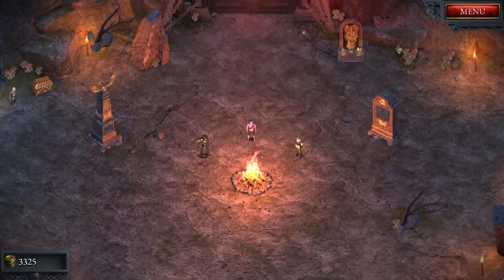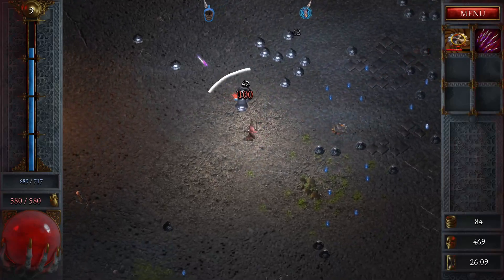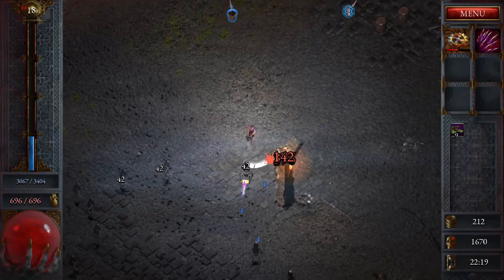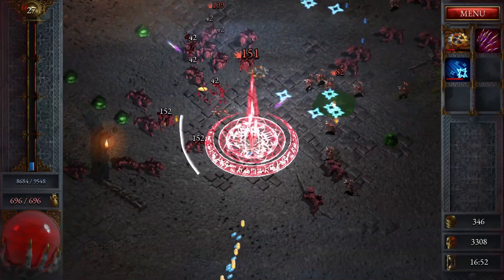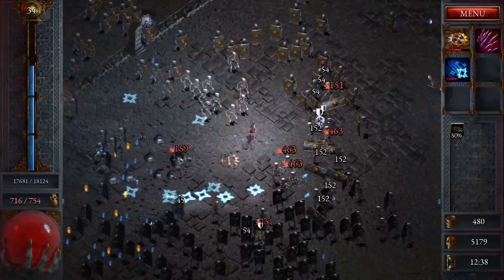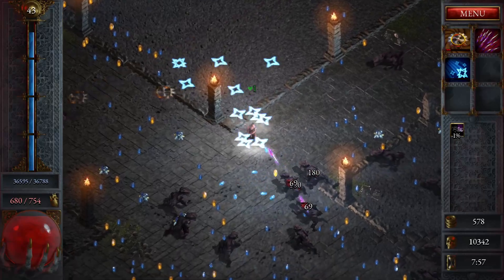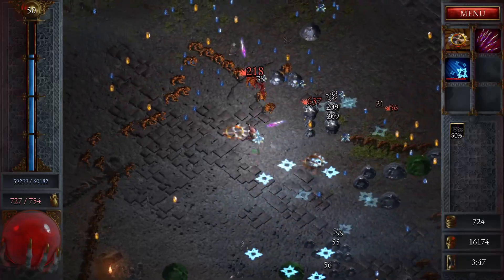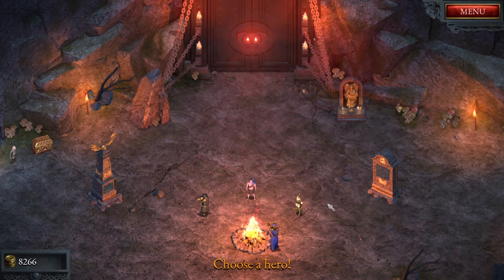We Beat The Game? Halls of Torment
Slay hordes of terrifying monsters in this horde survival roguelite. Descend into the Halls of Torment where the lords of the underworld await you. Treasures, magic trinkets, and a growing cast of heroes will grant you the power to vanquish the horrors from beyond. How long can you survive?